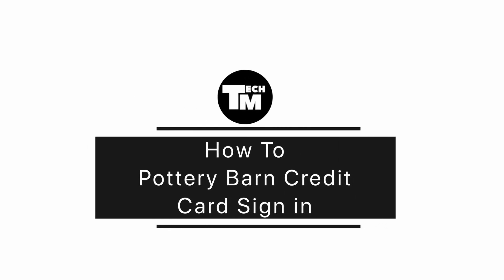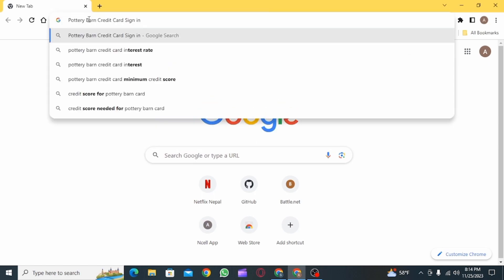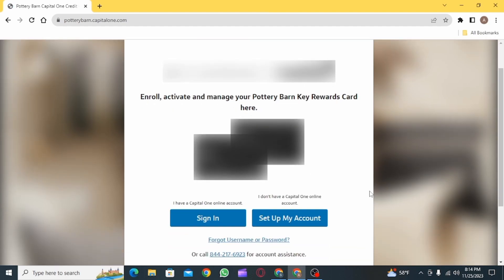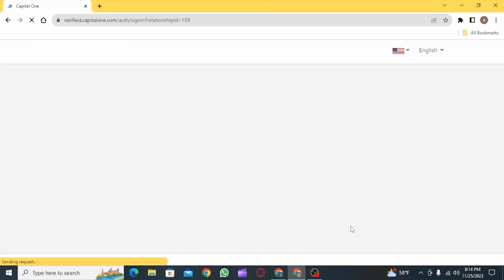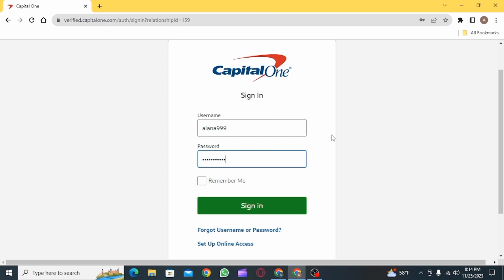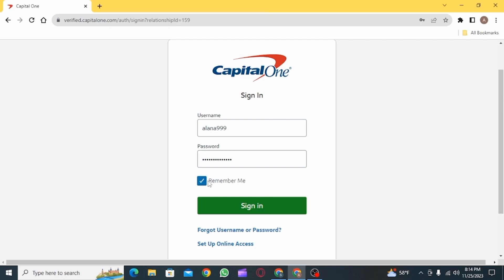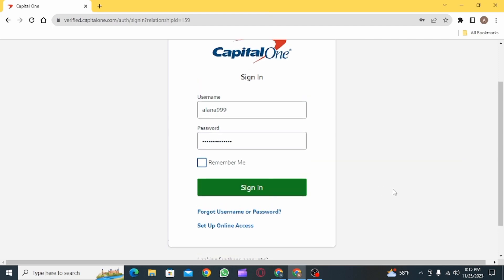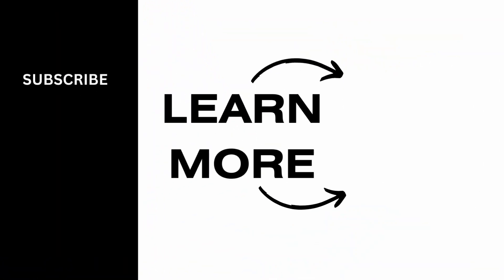How To Pottery Barn Credit Card Sign in | Login Pottery Barn Credit Card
Are you looking to sign in to your Pottery Barn Credit Card account? You're in the right place! In this tutorial, we'll guide you through the steps to log in to your Pottery Barn Credit Card, making your online account management seamless.

Introduction:
Discover the convenience of managing your Pottery Barn Credit Card online and the benefits of a smooth sign-in process.

Step-by-Step Tutorial:
🕒 Timestamps:

[00:00] Introduction and Overview
[00:10] Login Pottery Barn Credit Card
Follow our simple instructions within this 10-second gap to successfully sign in to your Pottery Barn Credit Card account.